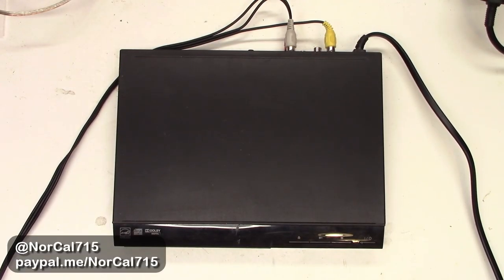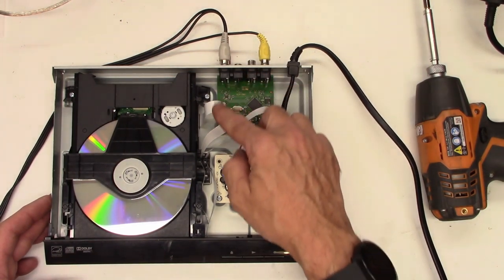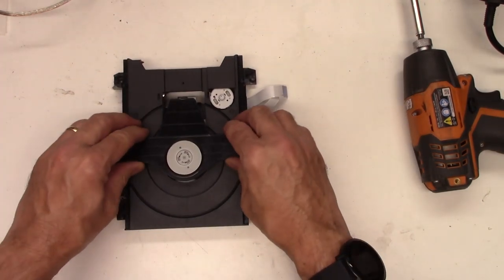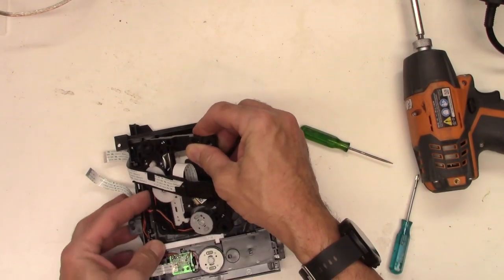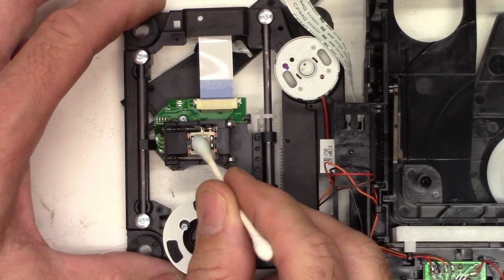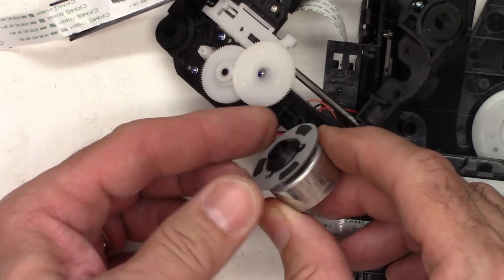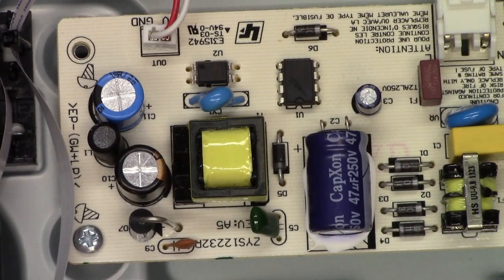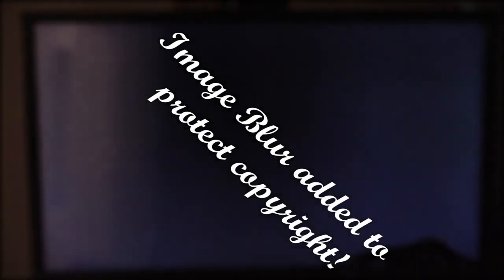DVD PLAYER SERVICING BASICS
In this video I show you how to tackle some of the most problematic DVD problems. How to clean the optical pickup lens, How to lube the turntable spindle motor and to clean a slipping belt.